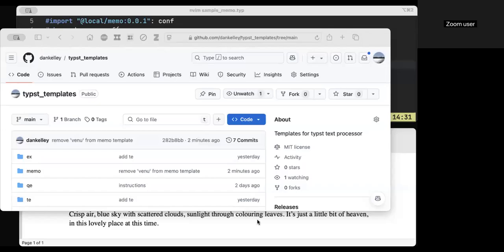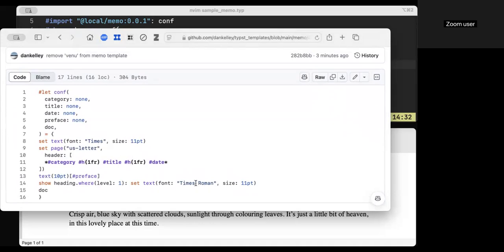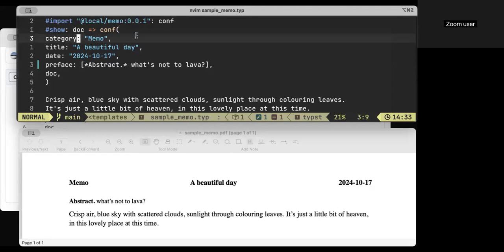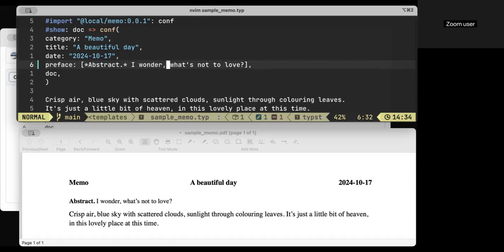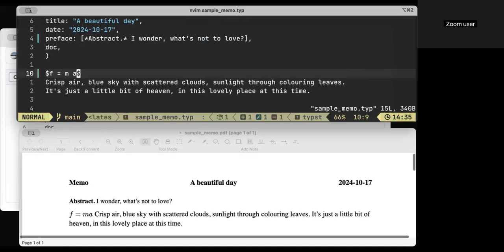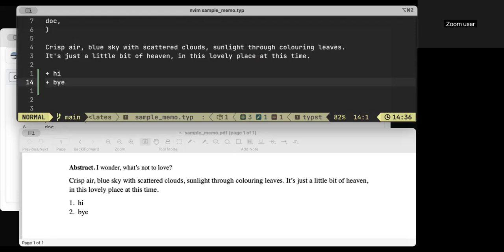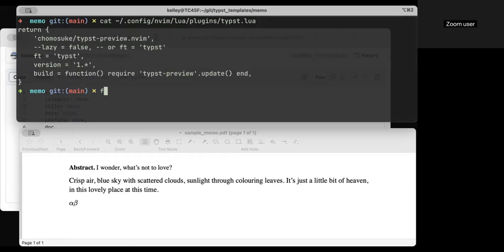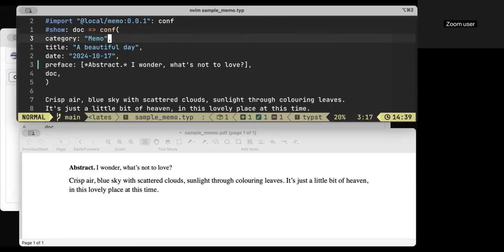Using typst to write simple memos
I am new to the typst type-setting system, and am enjoying it so far.  In this video, I show a bit about how I set it up with neovim on a macOS machine.  Typst is a markdown-type system that seems like a good alternative to latex.